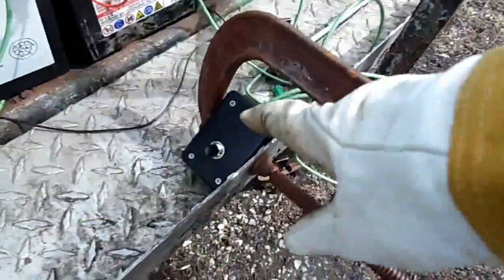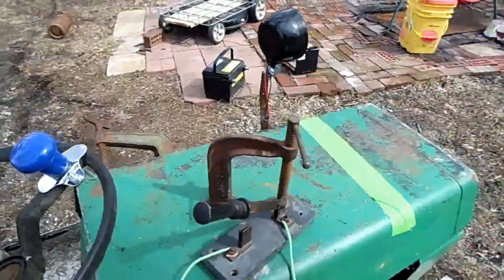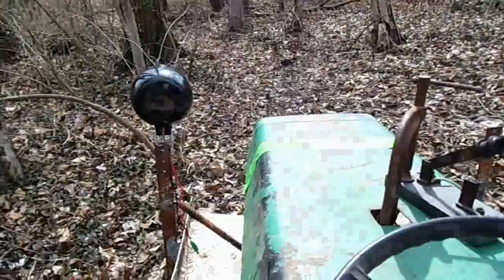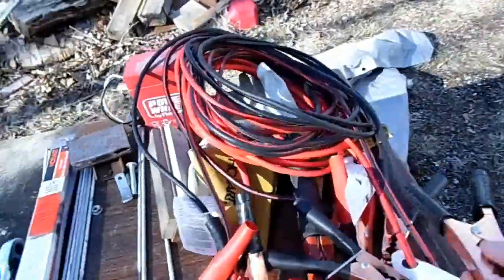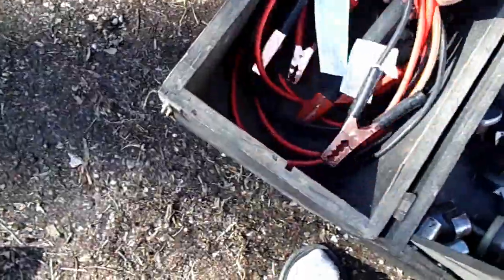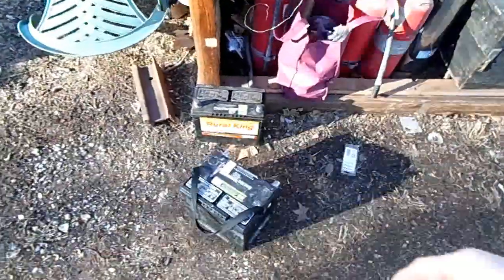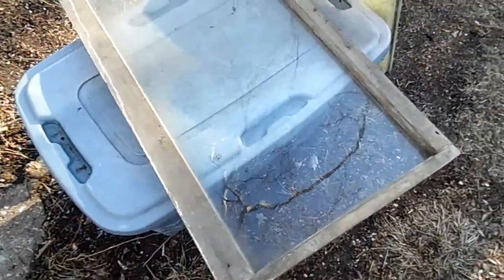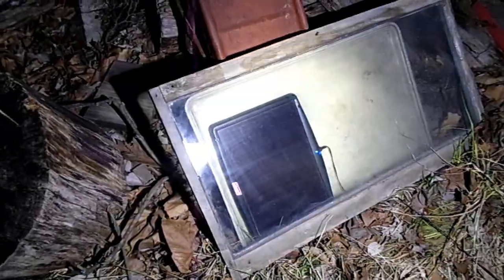Random Bits 0016: riding the trail, prepairing for spring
lot of stuff happens in 1 day.

that crappy old mower i got from my neighbor didn't have a spark plug in it so the motor is toast. but its just what i needed. the motor still turns and i needed another lawnmower piston for my Stirling Engine project. now i have a 2 pistons (that i hope are the same size) and all i have to do is build the cylinders to start working on the engine.

not counting it may have a working magneto, thats just what my 1940s Briggs and Stratton 5s engine needs!

also the idea of charging my welding batteries inside my workbench sparked an idea for my 1960s petrol pump to e-charger conversion.